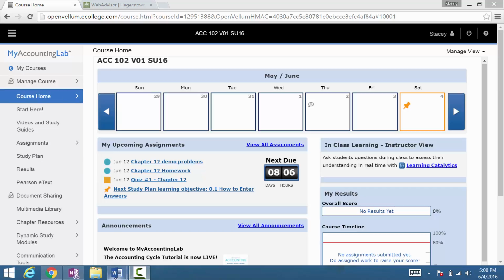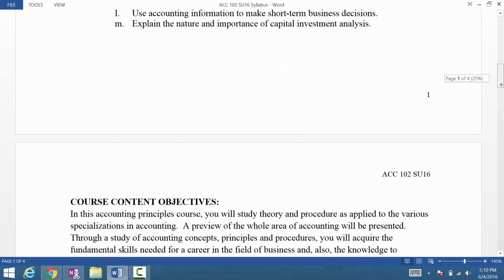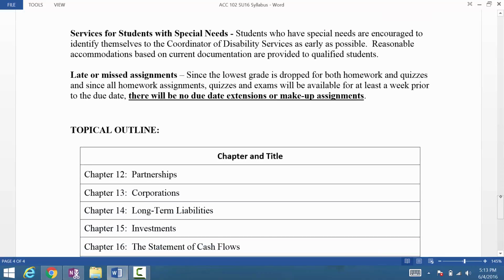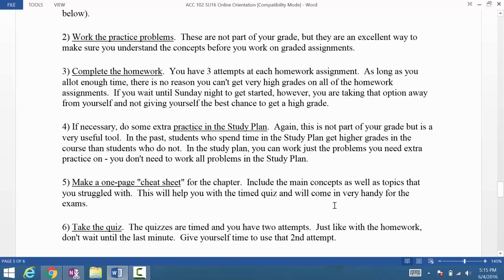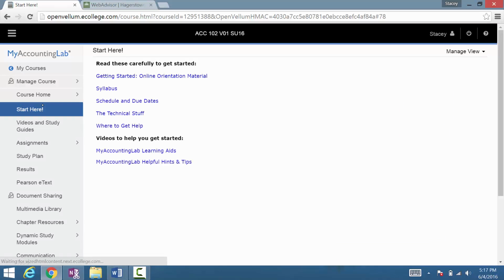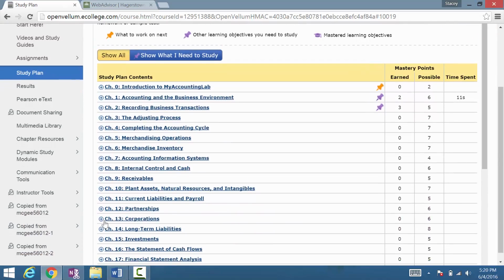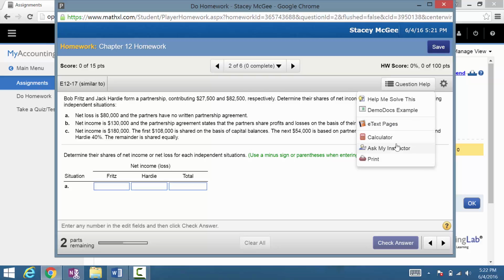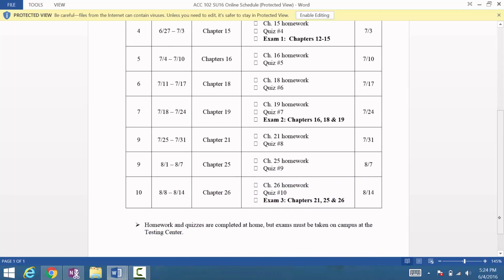ACC 102 SU16 Orientation